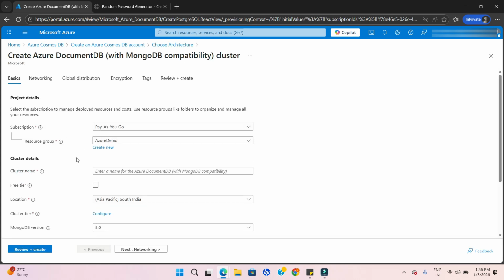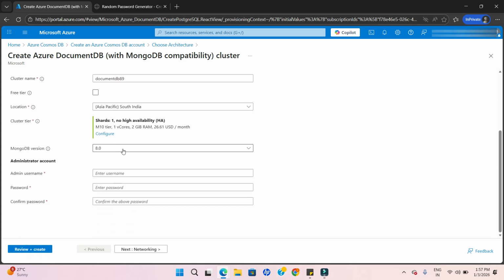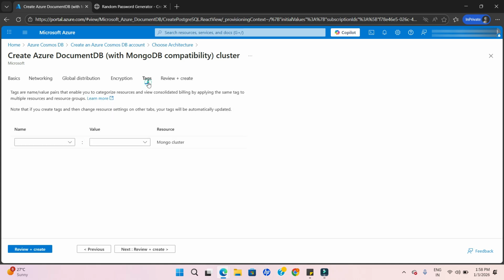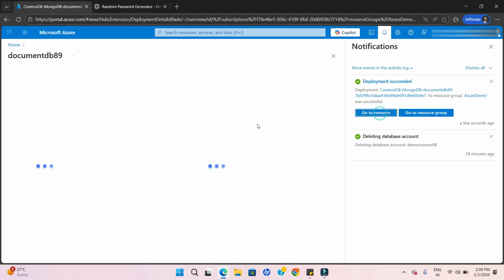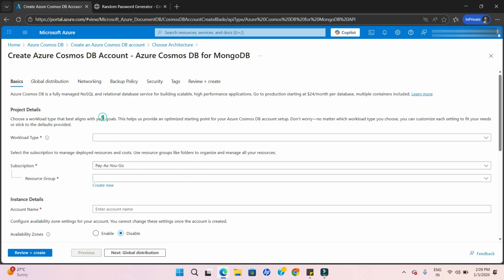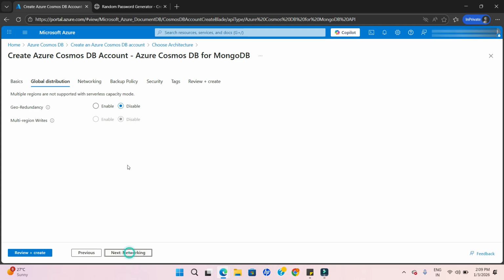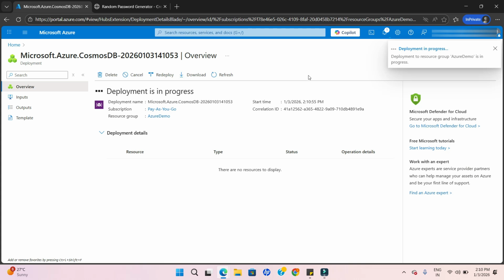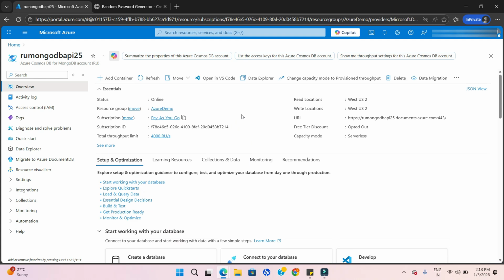Create Cosmos DB Mongo API Account (RU & vCore Models) | Cloud Nerchuko Tutorial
Ready to bring your MongoDB workloads to Azure? In this tutorial, we explore Azure Cosmos DB for MongoDB and walk through the setup of both the Request Unit (RU) and vCore architecture models directly in the Azure Portal.

Choosing the right deployment model is critical for performance and cost management. Whether you are migrating an existing MongoDB app or building a new cloud-native solution, I’ll show you exactly how to provision these resources and when to choose one over the other.

Video Timeline:

[00:00] Introduction to Azure Cosmos DB for MongoDB API
[00:26] Comparing the two options: vCore-based (DocumentDB) vs. RU-based
[01:05] Demo: Creating a vCore-based (DocumentDB) Cluster
[01:40] Configuring vCore Compute, RAM, and Storage settings
[02:10] Setting up MongoDB Version and Admin credentials
[02:43] Global Distribution and Replica Cluster options
[03:10] Reviewing Estimated Costs and final provisioning
[04:05] Exploring the vCore Resource Overview and Configuration
[04:35] Demo: Creating an RU-based (Request Units) MongoDB Account
[05:05] Choosing Capacity Modes: Provisioned Throughput vs. Serverless
[05:44] Global Distribution limitations in Serverless mode
[06:04] Networking, Backup Policy, and Encryption settings
[06:24] Validation and creating the RU-based resource
[07:05] Reviewing the RU-based Account URI and Status
[07:44] Summary and conclusion

🚀 In This Video, We Cover:
RU-based Model: Perfect for cloud-native apps requiring multi-region scalability and elastic throughput.

vCore Model: Ideal for migrating existing MongoDB workloads with familiar cluster-based architecture.

Portal Walkthrough: Step-by-step creation of both account types.

Configuration Tips: Choosing the right tier, backup options, and networking settings.

⚖️ RU vs. vCore: Which one do you need?
Request Units (RU): Best for high-performance apps with unpredictable traffic that need single-digit millisecond latency and global reach.

vCore: Best for large datasets, complex queries, and teams who want a database that feels just like a traditional MongoDB cluster.